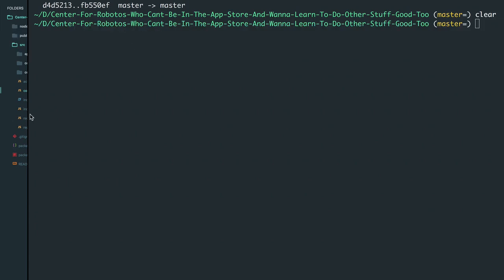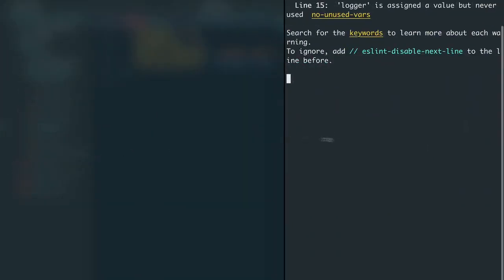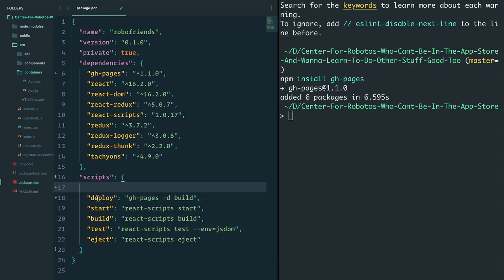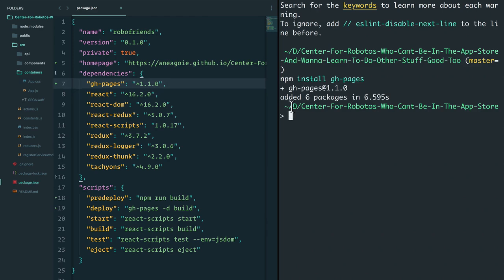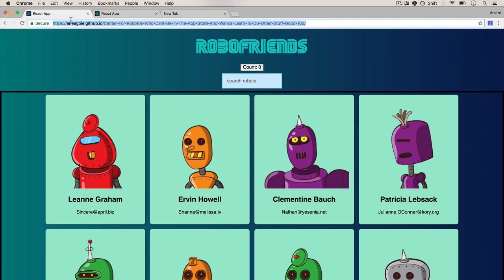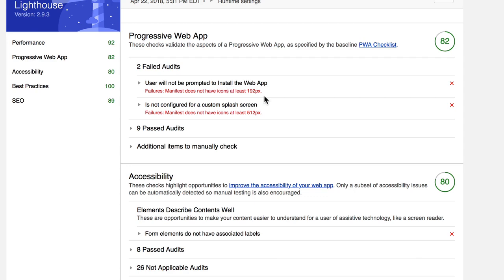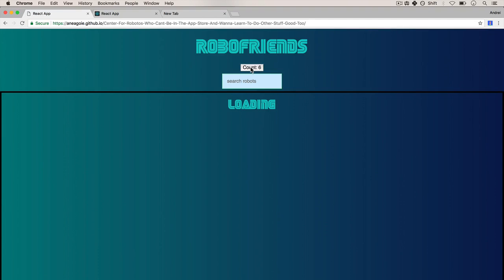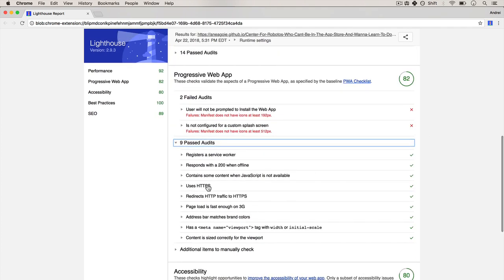Deploying Our React App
Ready to take your React app live? In this video, we walk you through the complete process of deploying your React application so the world can access it online 🌍

💡 What you’ll learn:

How to build your React app for production 🏗️

Best platforms to deploy your app (Netlify, Vercel, GitHub Pages)

Environment variables and production setup

Common deployment mistakes and how to avoid them

By the end of this video, you’ll be able to confidently deploy your React app like a pro and share it with users anywhere 🚀

👨‍💻 Perfect for beginners and developers finishing their React projects!